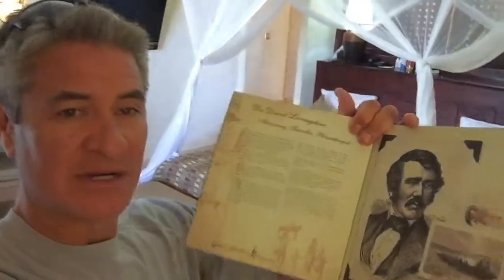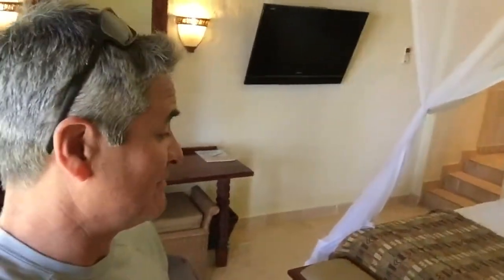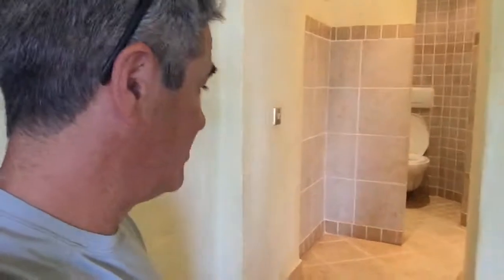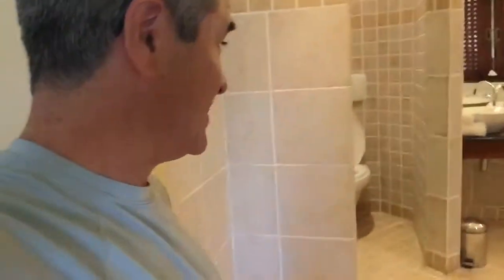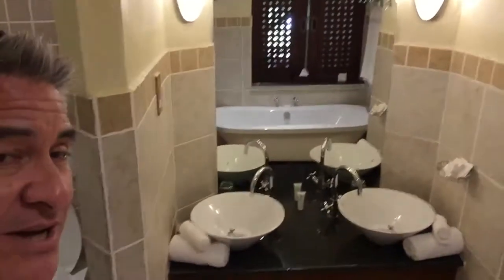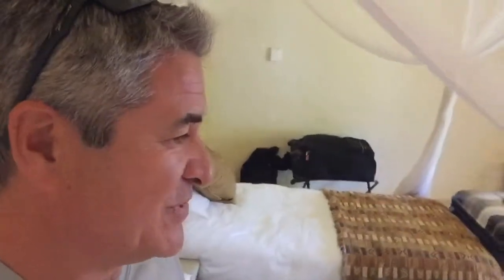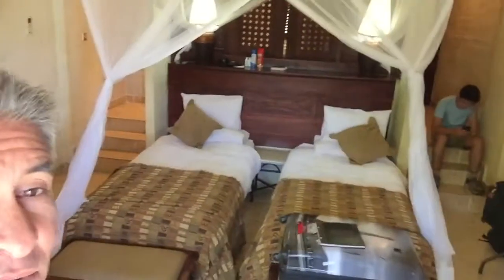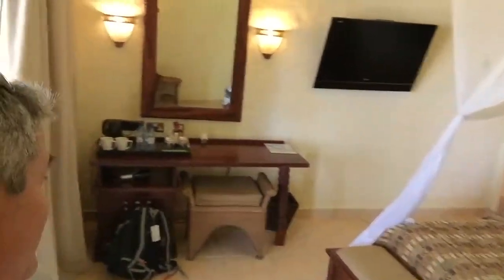david livingstone safari lodge & spa room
david livingstone safari lodge & spa - room - by vacation todd